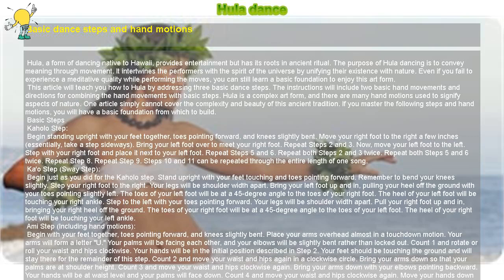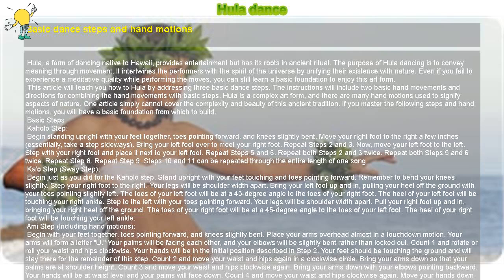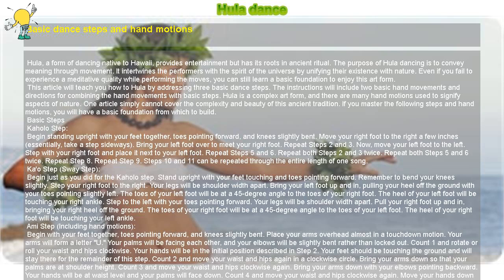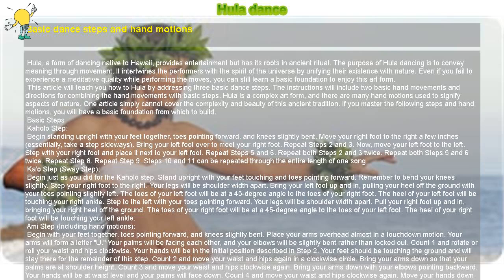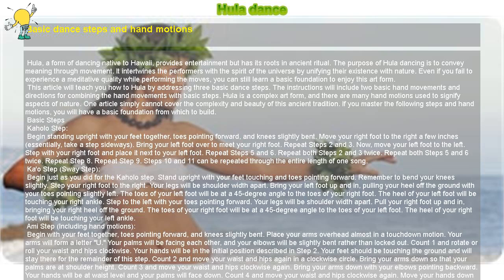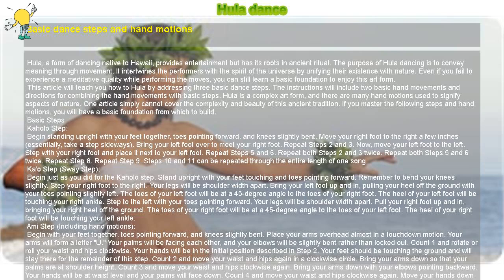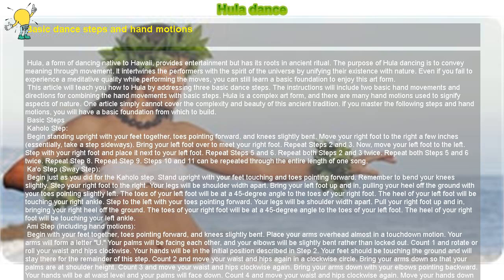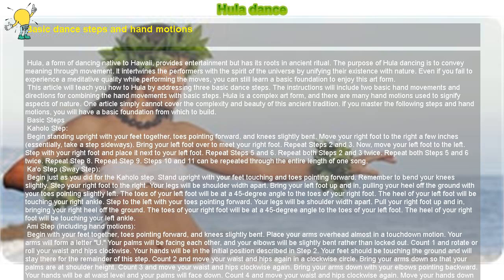How to : Hula dance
Basic dance steps and hand motions

 Hula, a form of dancing native to Hawaii, provides entertainment but has its roots in ancient ritual. The purpose of Hula dancing is to convey meaning through movement. It intertwines the performers with the spirit of the universe by unifying their existence with nature. Even if you fail to experience a meditative quality while performing the moves, you can still learn a basic foundation to enjoy this art form.

 This article will teach you how to Hula by addressing three basic dance steps. The instructions will include two basic hand movements and directions for combining the hand movements with basic steps. Hula is a complex art form, and there are many hand motions used to signify aspects of nature. One article simply cannot cover the complexity and beauty of this ancient tradition. If you master the following steps and hand motions, you will have a basic foundation from which to build.

 Basic Steps

 Kaholo Step:

 Begin standing upright with your feet together, toes pointing forward, and knees slightly bent. Move your right foot to the right a few inches (essentially, take a step sideways). Bring your left foot over to meet your right foot. Repeat Steps 2 and 3. Now, move your left foot to the left. Step with your right foot and place it next to your left foot. Repeat Steps 5 and 6. Repeat both Steps 2 and 3 twice. Repeat both Steps 5 and 6 twice. Repeat Step 8. Repeat Step 9. Steps 10 and 11 can be repeated through the entire length of one song.

 Ka'o Step (Sway Step):

 Begin just as you did for the Kaholo step. Stand upright with your feet touching and toes pointing forward. Remember to bend your knees slightly. Step your right foot to the right. Your legs will be shoulder width apart. Bring your left foot up and in, pulling your heel off the ground with your toes pointing slightly left. The toes of your left foot will be at a 45-degree angle to the toes of your right foot. The heel of your left foot will be touching your right ankle. Step to the left with your toes pointing forward. Your legs will be shoulder width apart. Pull your right foot up and in, bringing your right heel off the ground. The toes of your right foot will be at a 45-degree angle to the toes of your left foot. The heel of your right foot will be touching your left ankle.

 Ami Step (Including hand motions):

 Begin with your feet together, toes pointing forward, and knees slightly bent. Place your arms overhead almost in a touchdown motion. Your arms will form a letter "U." Your palms will be facing each other, and your elbows will be slightly bent rather than locked out. Count 1 and rotate or roll your waist and hips clockwise. Your hands will be in the initial position described in Step 2. Your feet should be touching the ground and will stay there for the remainder of this step. Count 2 and move your waist and hips again in a clockwise circle. Bring your arms down so that your palms are at shoulder height. Count 3 and move your waist and hips clockwise again. Bring your arms down with your elbows pointing backward. Your hands will be at waist level and your palms will face down. Count 4 and move your waist and hips clockwise again. Move your hands down so that they are at your sides, still with your palms facing down. Keep your elbows slightly bent.

 Basic Hand Motions

 Hula Motion:

 Place your arms out to your sides at shoulder height with your palms facing down. Bend your left arm in halfway so that your fingertips are now directly in front of your breastbone. Your left hand will be just in front of your body but not touching. The tips of your left fingers will be pointing toward the right. Now reverse your arms. Place your left arm straight out to the side at shoulder height with your palm facing down. Bend your right arm in so that your fingertips are again at your breastbone. The tips of your right fingers will be pointing towards the left.

 Coconut Tree Motion (Right Side):

 Begin with your left and right arms at shoulder height stretched out in front of you. Bend your left elbow and bring your hand toward your body until your lower arm is perpendicular to your upper arm. The fingertips of your left arm will be touching the elbow of your right arm. When viewed from the front, your arms will be forming a letter "P." Now bend your right elbow and raise your right lower arm until your fingers are pointing upward and your right and left arms form an "L." Your right palm should be facing the left. Keep your right arm straight but sway your hand toward the left until you are just short of a 45-degree angle. Slowly sway your right arm back to the initial upright position.

 The Coconut Tree Motion can also be performed on the left side. Simply reverse the initial position and start with your right fingers touching your left elbow and your left lower arm pointing upward. Sway your left arm to the right then back to the initial..